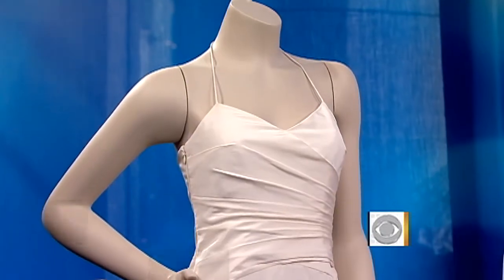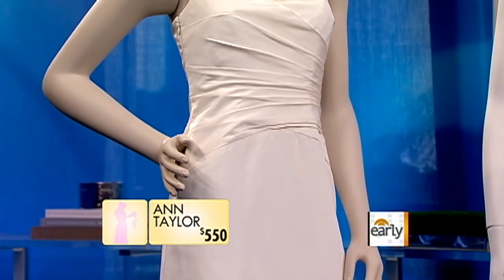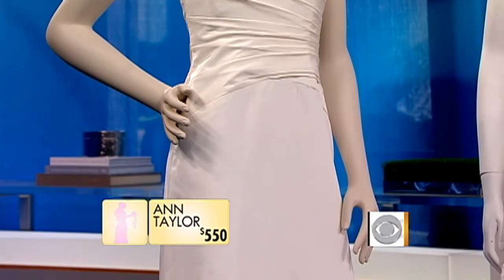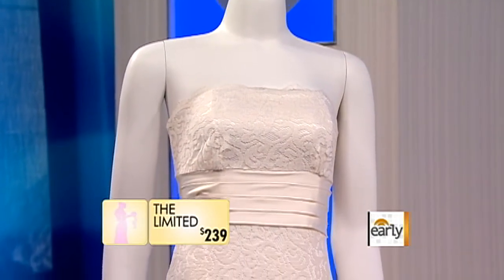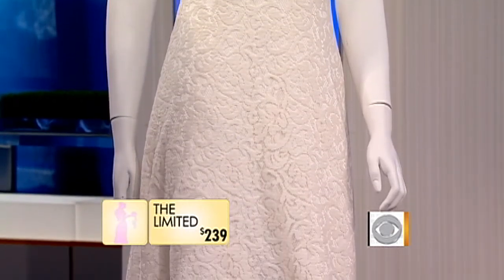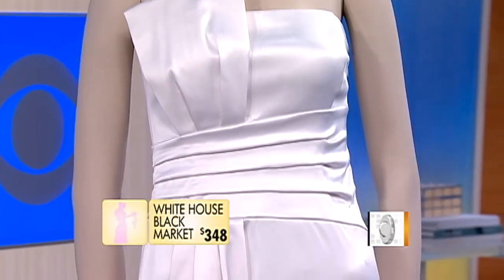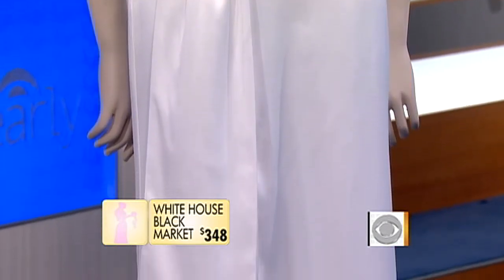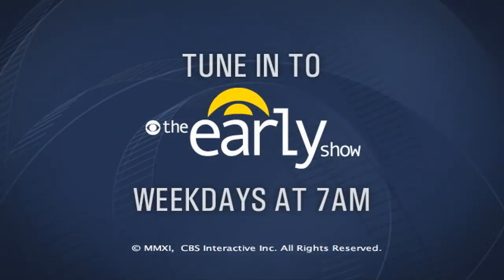Discount wedding dresses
Style expert Katrina Szish showes off discount wedding gowns from stores across the country.